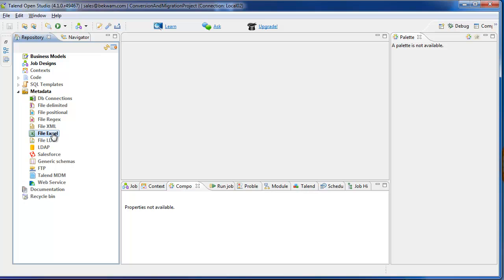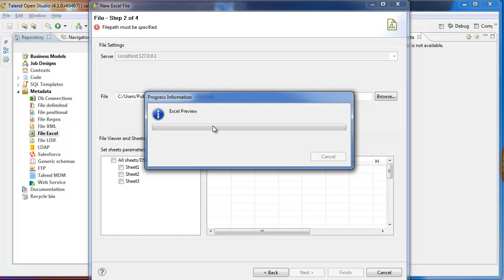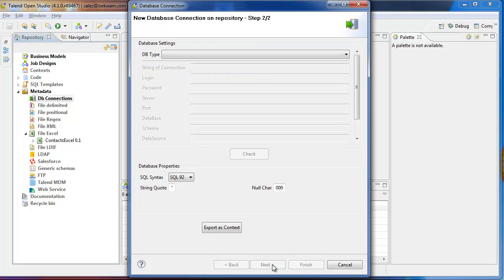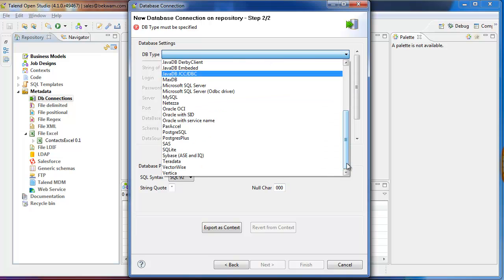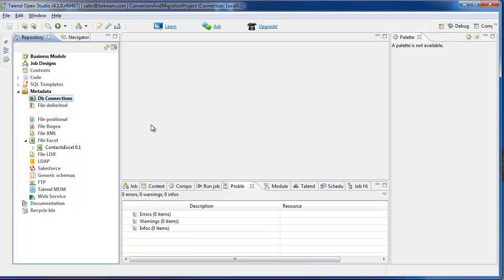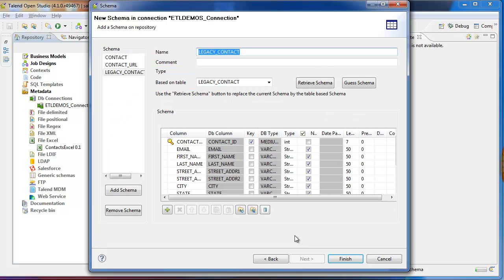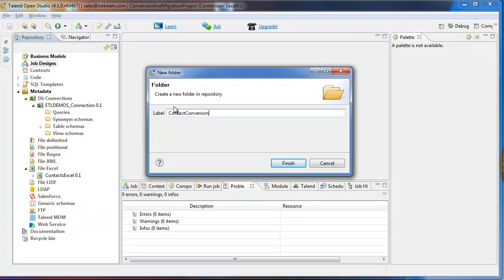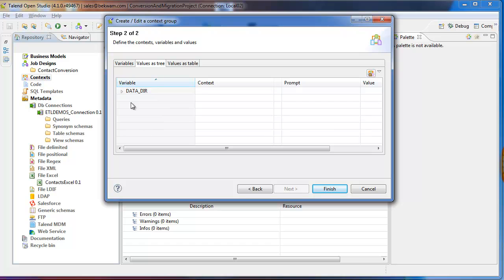Project Setup with Talend Open Studio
Tutorial on setting up a Project with Talend Open Studio; covers ContextGroup, Job Design folder, metadata